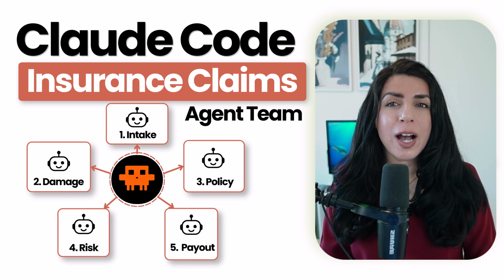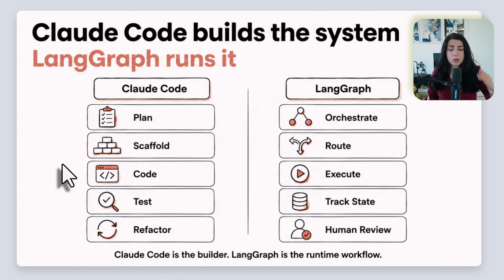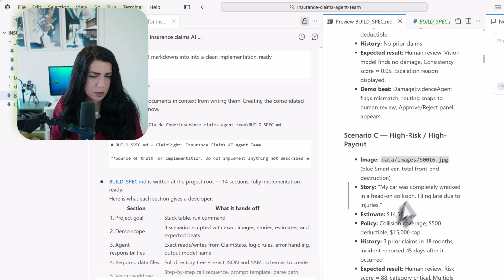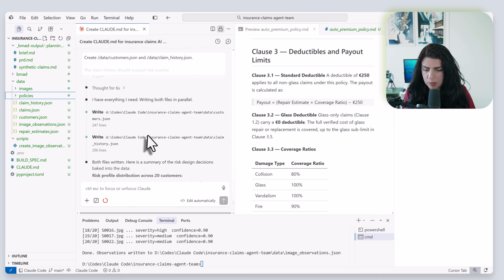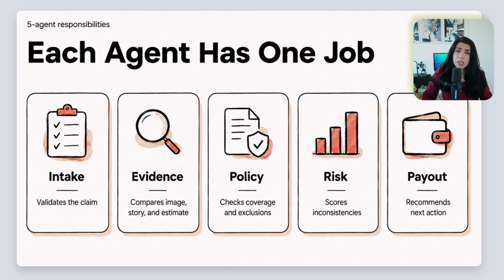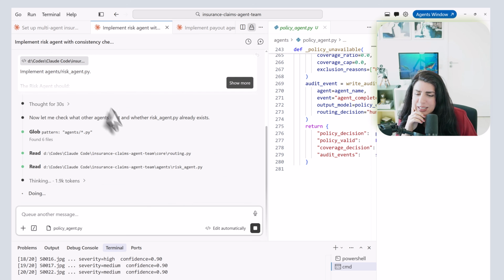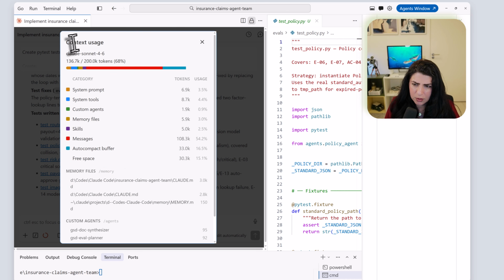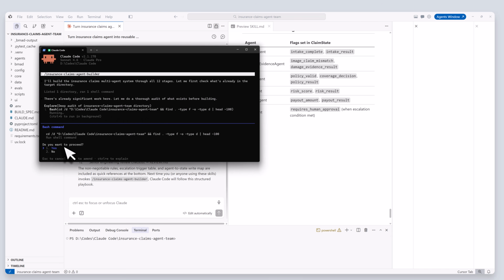Claude Code: 5 Production AI Agents for Insurance Claims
With this AI Agent Project, I show you how to use Claude Code to build a Production Insurance Claims AI agent team.

To reflect real-world complexity, we skip the toy chatbots and use real car damage images, repair estimates, policies, and claim history to build a 5-agent architecture: Intake, Damage Evidence, Policy, Risk, and Payout.

I also test the entire system with 72 evals, package everything inside a Gradio dashboard, and show you how to turn the whole build into a reusable Claude Skill and Claude Code plugin with hooks.

About Me:
I'm Maryam, PhD, built 400+ Production AI Agents, with 20+ years experience in AI, building and teaching production agents across 130+ countries.

If you are building AI agents for the real world, this video shows the exact difference between using Claude Code as a basic coding assistant versus a controlled AI engineering workflow.

The 5-Agent Architecture:

This 5-agent system uses real car damage images, repair estimates, policy documents, claim history, LangGraph routing, Gradio, evals, audit trails, Claude Skills, and Claude Code plugins.

Intake Agent: Validates claim completeness
Damage Evidence Agent: Compares vision analysis against the customer story and repair estimates
Policy Agent: Verifies coverage, deductibles, and exclusions
Risk Agent: Scores anomalies and risk patterns
Payout Agent: Calculates final financial recommendations and routing

The system takes a claim, checks the damage image, compares it with the customer story and repair estimate, verifies the policy, scores the risk, recommends payout or human review, and logs the full decision trail.

I also show why evals matter. The system looked like it worked, but the evals caught a real production bug in the Risk Agent. After fixing it, 72 out of 72 tests passed.

Then I turn the whole build process into a reusable Claude Skill and Claude Code workflow.

What you will learn:

How to use Claude Code for production AI agent development
How to plan an AI agent system with BMAD
How to build a grounded insurance claims data pack
How to create a typed ClaimState with Pydantic
How to build a 5-agent insurance claims team
How to orchestrate agents with LangGraph
How to add human review routing
How to build evals for AI agents
How to create a Gradio dashboard
How to turn the build process into a Claude Skill
How Claude Code plugins and hooks can support production workflows

Tools and frameworks used:
Claude Code, LangGraph, Pydantic, Gradio, Pytest, BMAD, Claude Skills, Claude Code Plugins, Hooks

⏱️ Video Chapters:
00:00 - Building a 5-Agent Insurance Claims System
00:32 - Final Product Demo: Gradio Dashboard and Audit Trail
02:24 - Free AI Agents Training
02:41 - Architecture and Tech Stack: Claude Code, LangGraph, Pydantic
04:04 - Step 1: Claude Code Project Rules with CLAUDE.md
05:46 - Step 2: Architecture Planning with BMAD and BUILD_SPEC
06:59 - Step 3: Grounded Data with Kaggle Images and Synthetic Claims
09:17 - Why Data Is Most of the Real Work
10:16 - Pro Tip: Handling LLM Context Rot
11:24 - Expected Outcomes and Data Audit
12:18 - AI Agents Mastery 7-in-1
12:44 - Step 4: The Typed State Layer with ClaimState and Pydantic
13:40 - Step 5: Building the 5 Agents: Intake, Damage Evidence, Policy, Risk, Payout
17:39 - Step 6: LangGraph Routing and Audit Logs
19:16 - Step 7: Writing 72 Evals for System Testing
20:42 - Step 8: Building the Gradio Dashboard
22:24 - Step 9: Creating a Reusable Claude Skill
23:32 - Wrap Up and What's Next